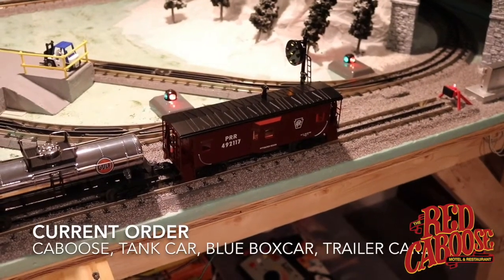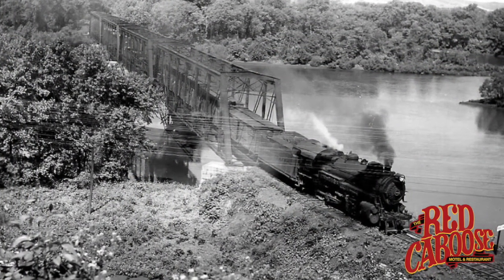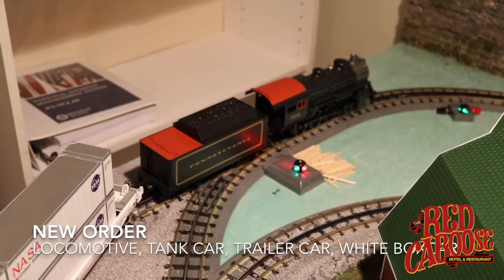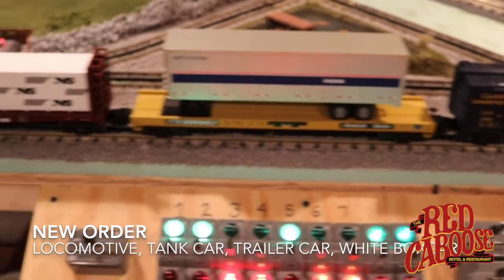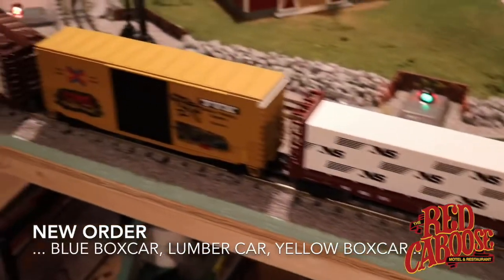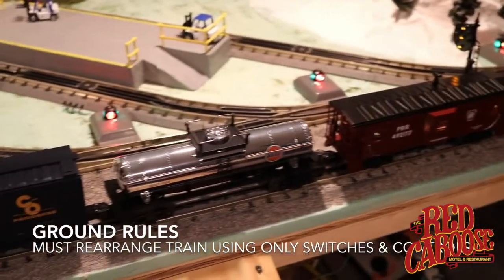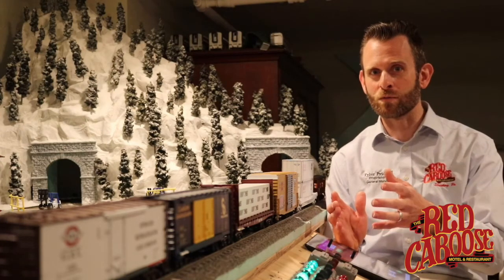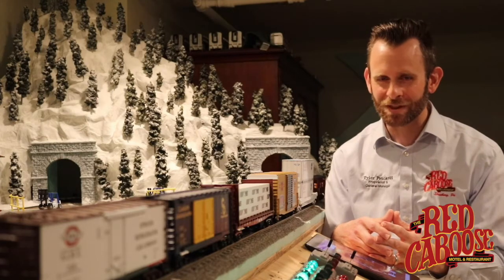RCM Connect: Freight Car Folly II 04.03.20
Week 2, Day 5: Freight Car Folly II 04.03.20

Play the game with us of Freight Car Folly! Happy Friday!